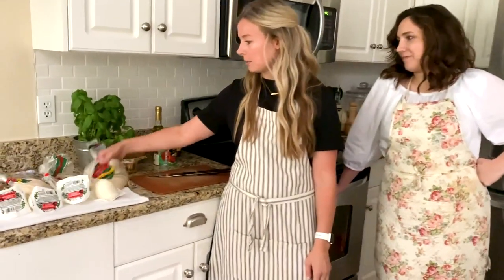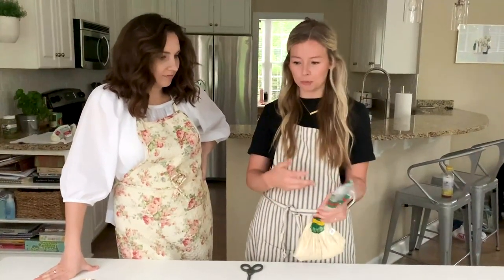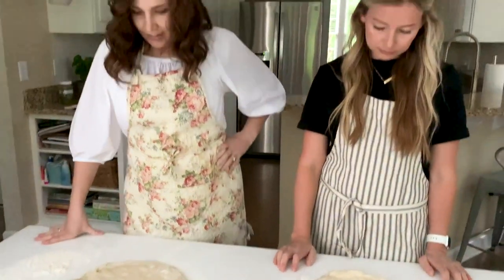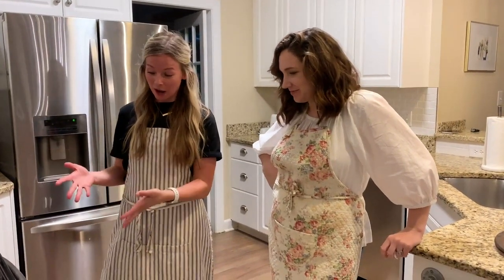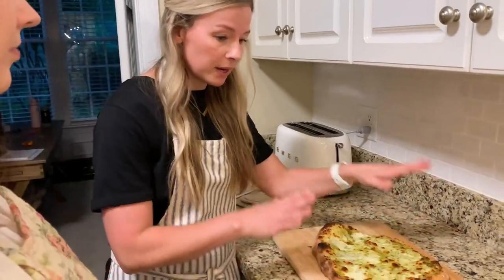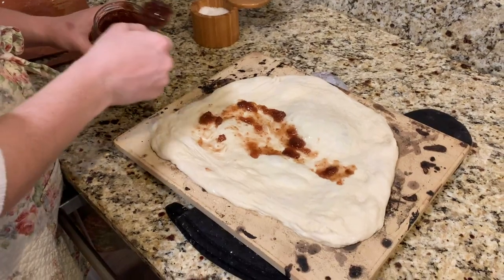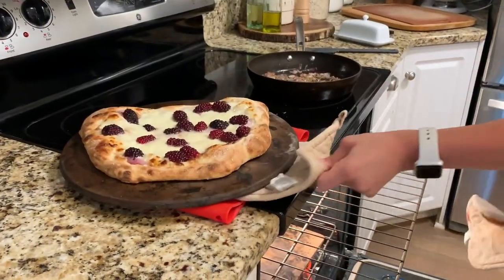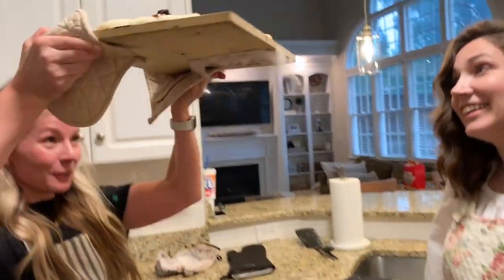How to Use Store-Bought Pizza Dough to Make the Most Delicious Wood Fired Pizza - Home & Kind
The video will be helpful to guide you through the process start to finish and see it visually. But I’ve condensed the steps into a recipe as well so you can use it as a quick-reference when making your own pizza at home.

2 pizza stones
pre-made pizza dough
flour
sauce + toppings

INSTRUCTIONS
Pull pre-made pizza dough from the fridge/freezer and place it on the counter for a few hours so it can come to room temperature.
Thaw mozzarella cheese, if necessary.
Place 2 pizza stones in a cold oven – one on a top rack, one on the bottom (the bottom stone will be the heating stone and the top stone will be the cooking stone).
Preheat oven to 550 degrees and let stones heat up for at least 30 minutes.
Lightly flour counter and remove dough from bag.  Roll in flour.
Pull and stretch dough gently with fingers until it's slightly smaller than you want the finished pizza to be (don't overwork dough!)
Pull the top stone out of the oven onto oven-proof mitts. Carefully place stretched dough onto the stone.
Salt dough and add desired toppings.
Place stone back onto top oven rack and bake until crust is golden brown (about 7-10 minutes).
Take stone out of the oven and transfer pizza onto a cutting board.
Pull out the bottom rack stone for your next pizza.  Put the first stone on the bottom rack so it becomes the heating stone.